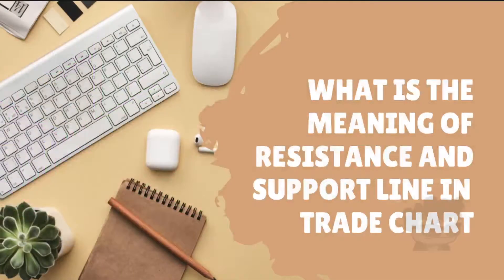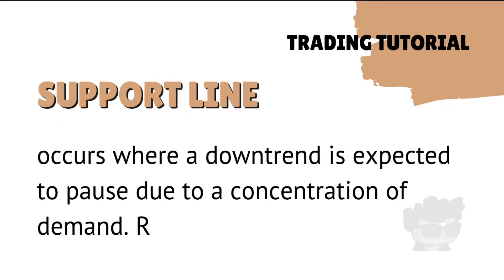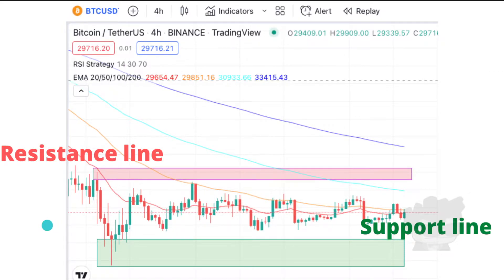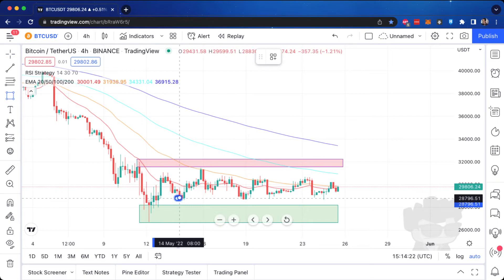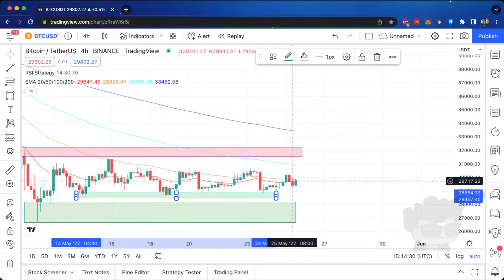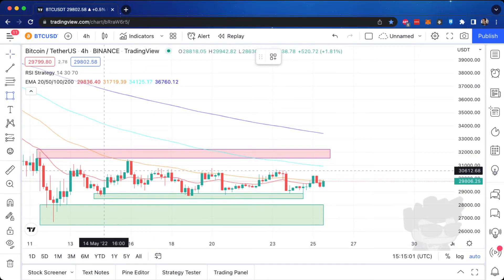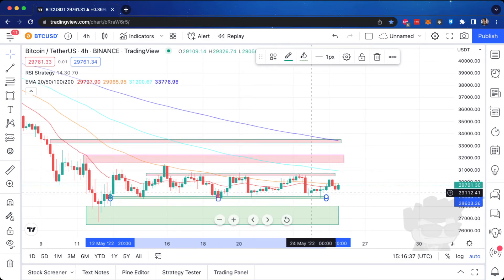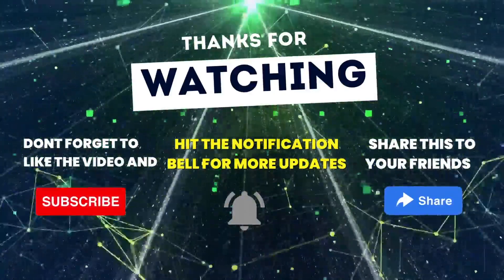Ano ang ibig sabihin ng resistance and support line sa trading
Lagi mo ba naririnig ang salitang "Resistance" at "Support" Halika at talakayin natin sa basic na paraaan na ano ang ibig sabihin nito sa trade chart

(what is the meaning of resistance and support line In  Trade Chart)
Kung wala ka pa account Register here! on other Crypto Trading Platforms, to get a discount on the trading fee on your Spot & Future trade

1LVm8VDfQDe2xELWutrw3z9Q5UJvYmGAaU